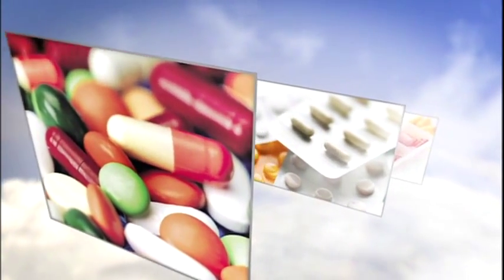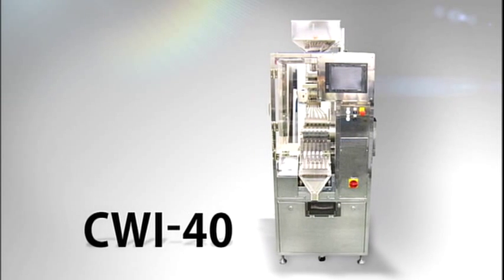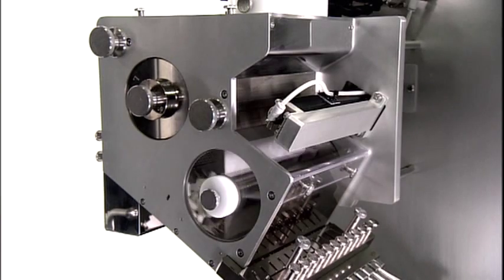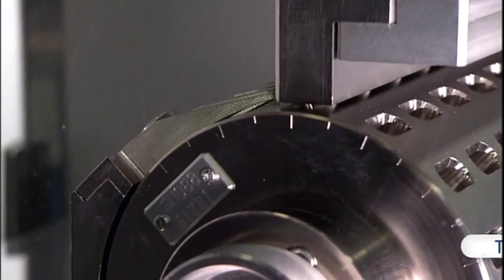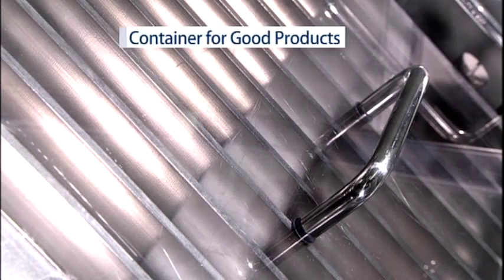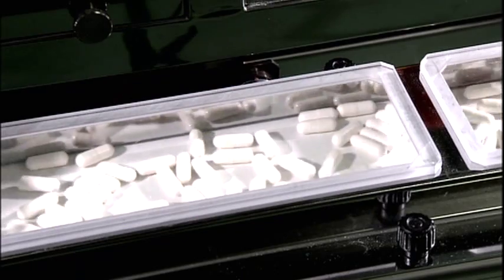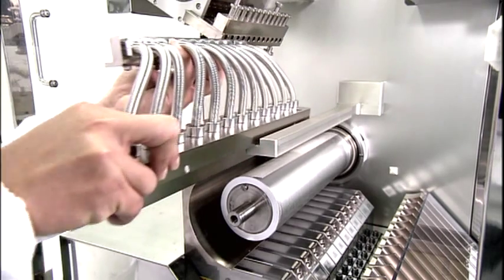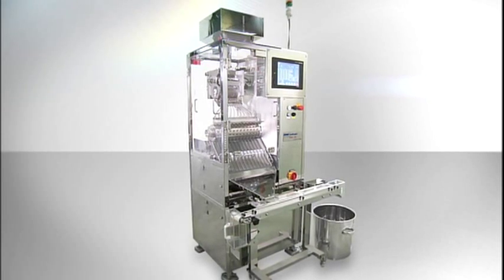Qualicaps Weight Inspection Machine CWI-90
The CWI is a highly accurate weight inspection machine especially for capsules. The machine weight checks by electromagnetic force compensation balance, which makes high measuring accuracy possible. The CWI has output ranges from 60,000-250,000/hour. Installation of a conveyor belt after the discharge chute prevents contamination by defective products. The CWI needs no tools to set change parts, allowing for a short changeover period.